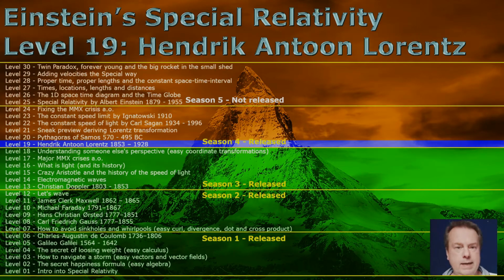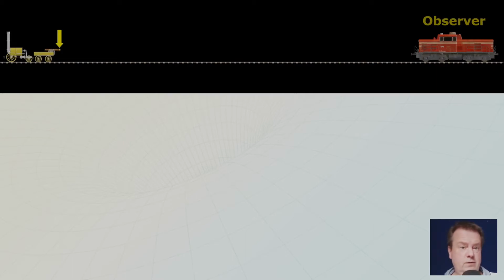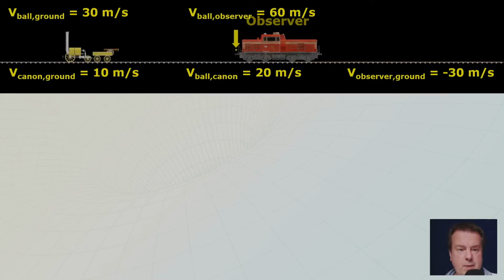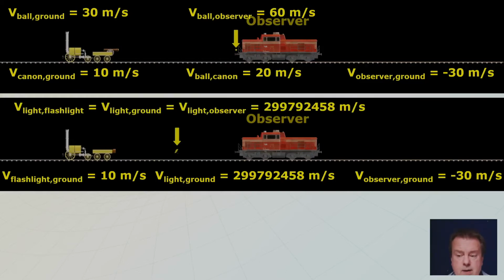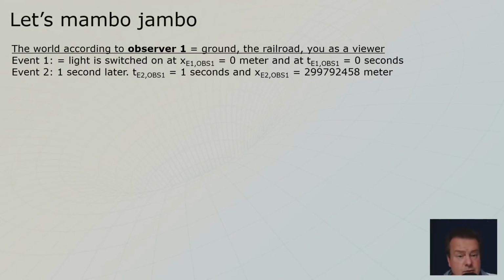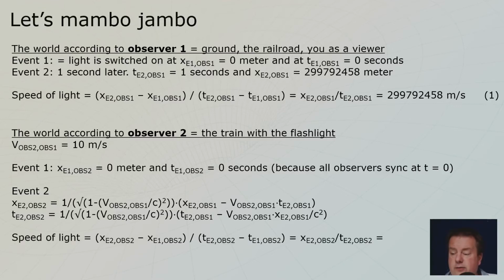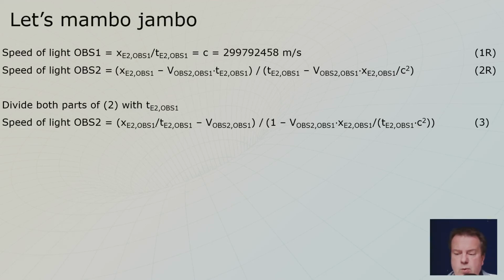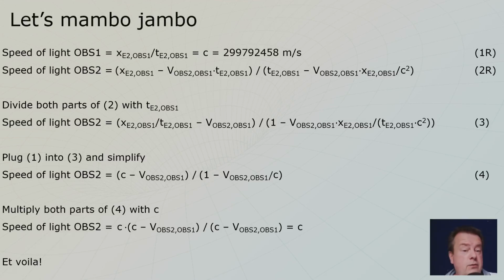L19C: Fixing the trouble with light with Lorentz - not 4 all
This is level 19C to fully understand Einstein's Theory of Special Relativity (SR).

In this level (not 4 all) we will actually apply the Lorentz transformation to a ray of light and discover that it allows has the same (relative) speed no matter how you look at it.
It is assumed you have watched level 19A and 19B as an introduction.